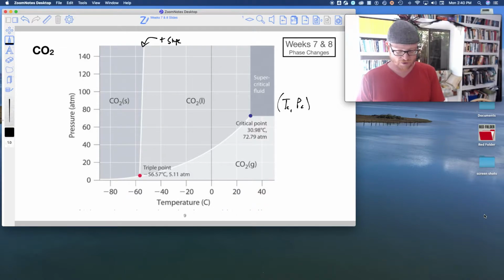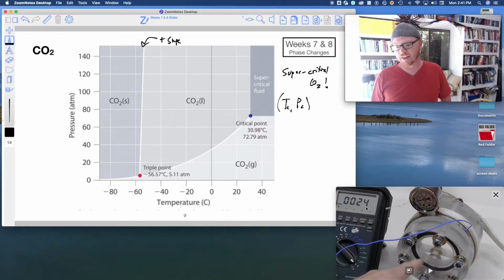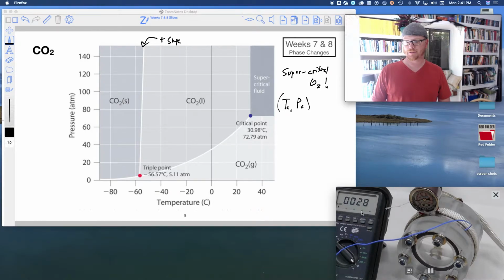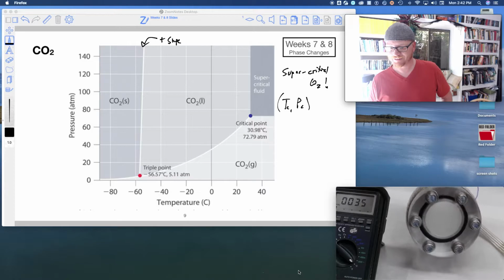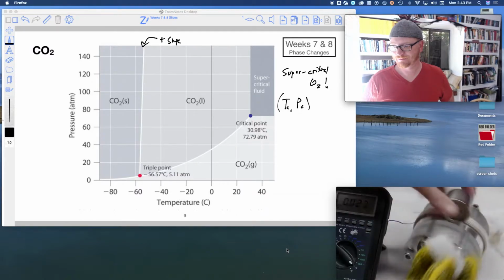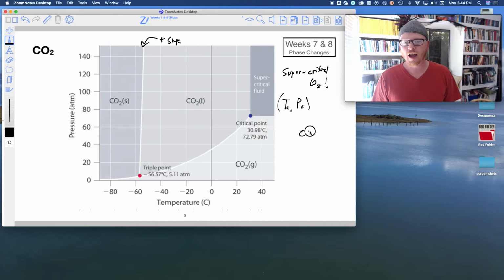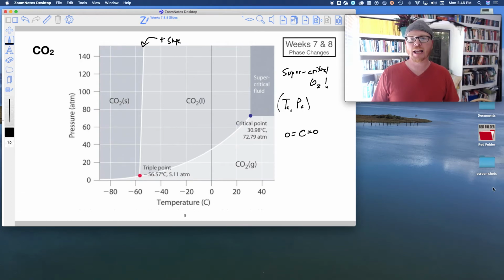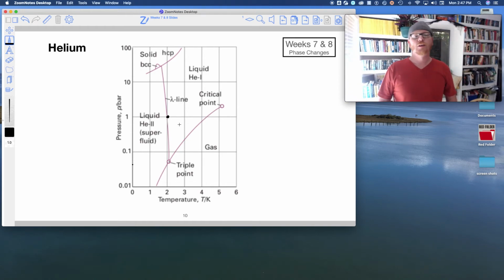CHEM 361 F21 Lecture 4.6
Learning Goal 4.6:  Be familiar with super critical fluids, the Lambda (λ) line, and super fluids